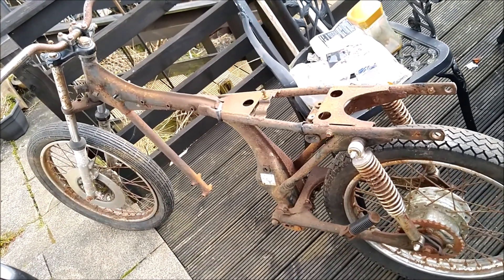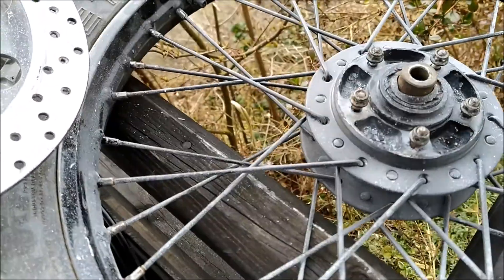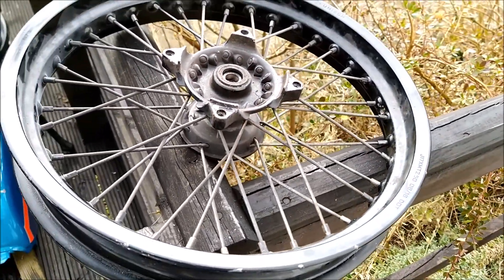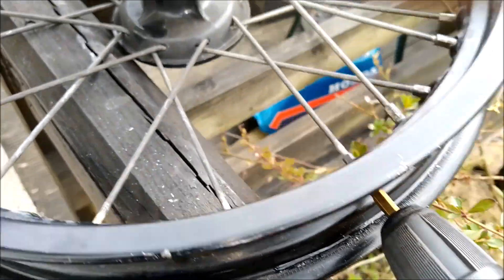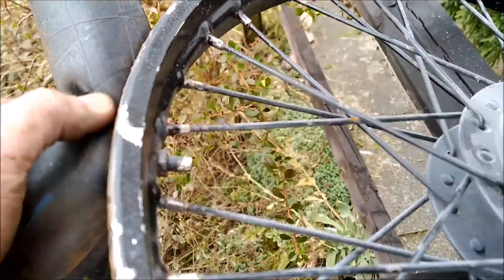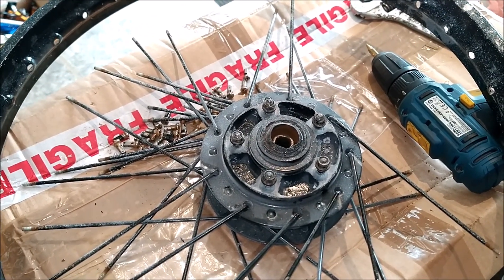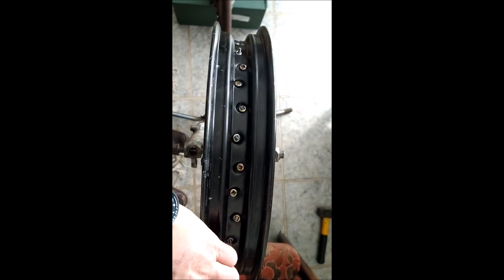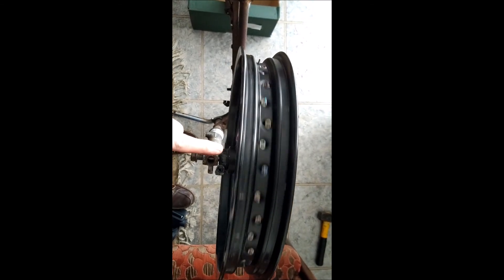Lockdown Project - Honda CB100N "Scrambler"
Way back at the end of last year, a pal gave me an old CB100N that had been rusting away quietly in his garden for almost 30 years.

I had a vague notion to try to recommission the bike and make it into something that resembled a scrambler.

I'll update this video as an when the Scottish weather allows progress and I'll be attempting to do it with as little cost as I can. Where possible, parts will be reused and refurbished.

It won't be pretty (I'm not trying to make a concourse machine) but hopefully it'll run and be in serviceable condition!